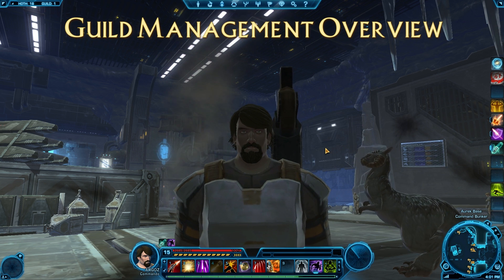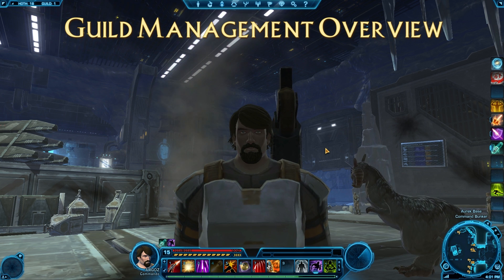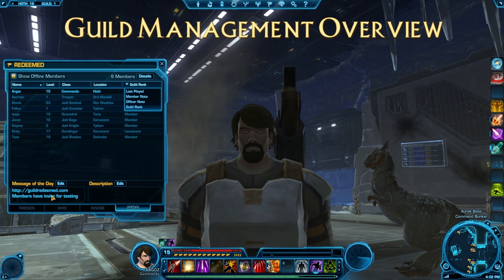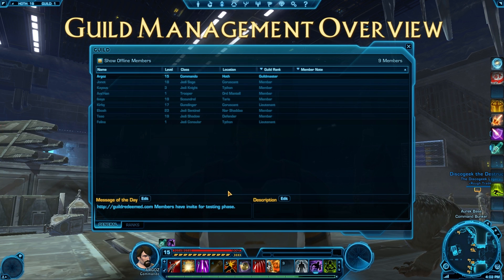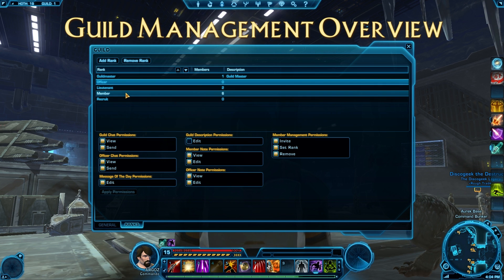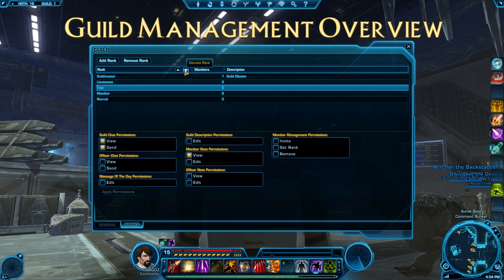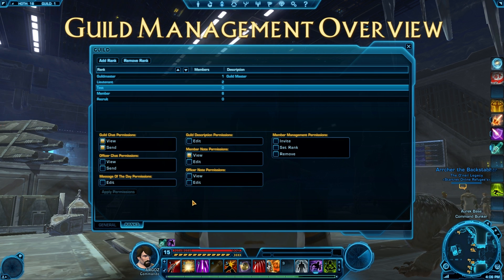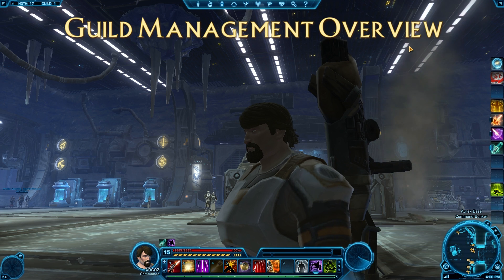TOR Guild Management Overview (SWTOR)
An overview on the guild system including how to set up ranks and permissions.

Taken from the last beta before servers shut down. Privileges are subject to change for live on the 20th.

You are able to have 10 ranks in the guild.